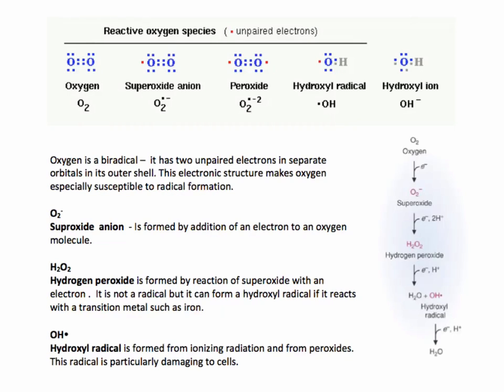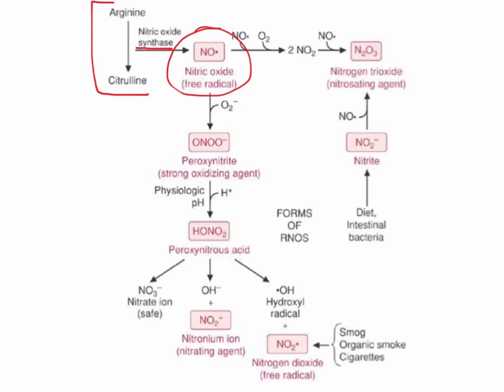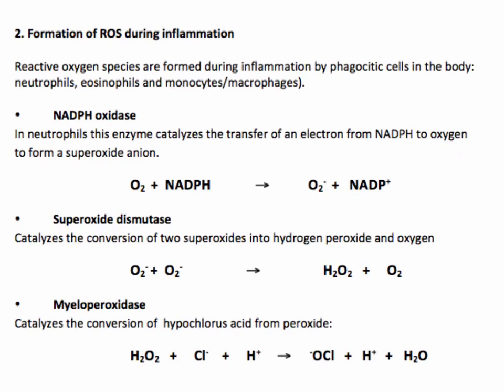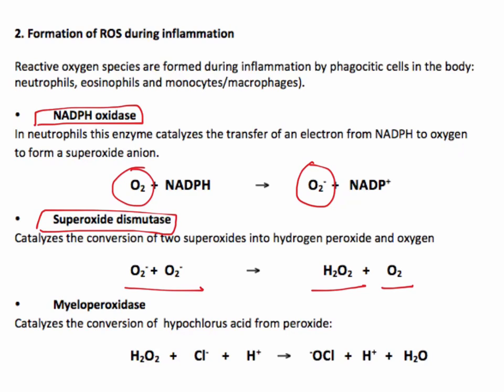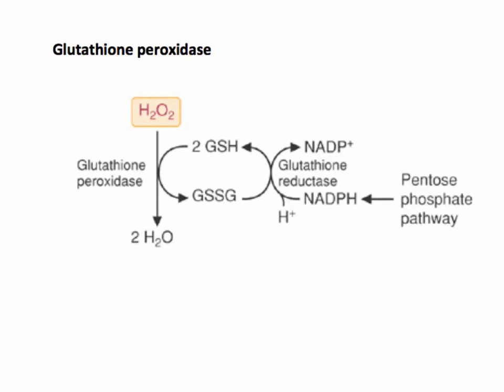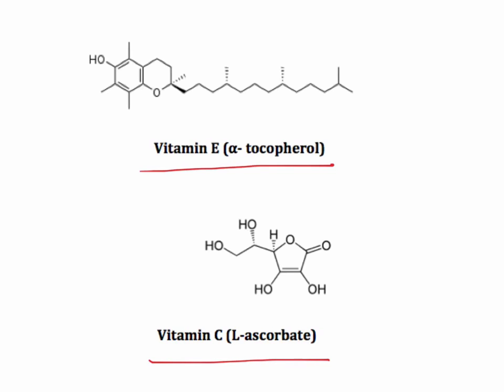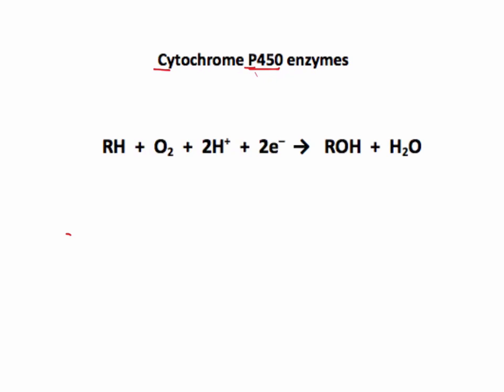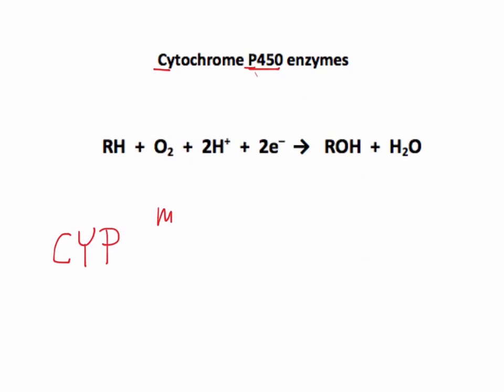12 oxid damage